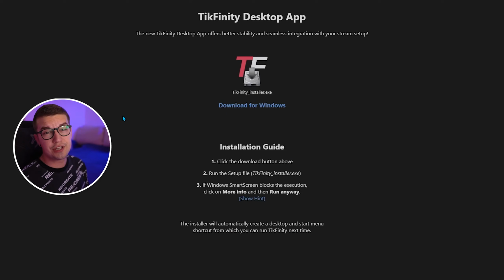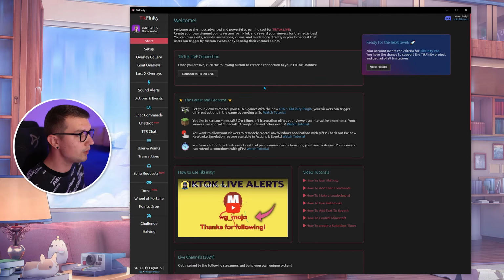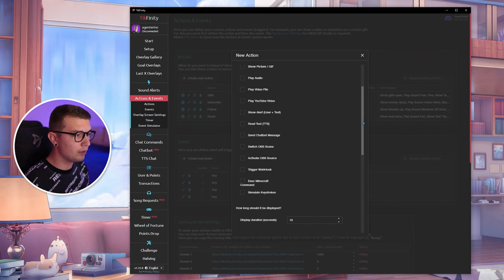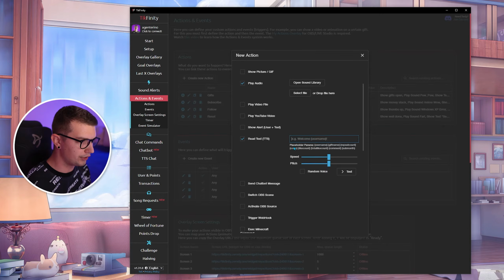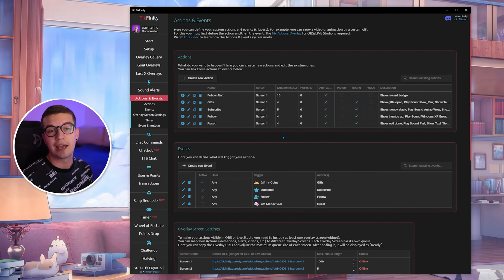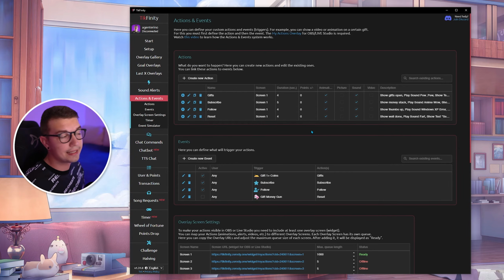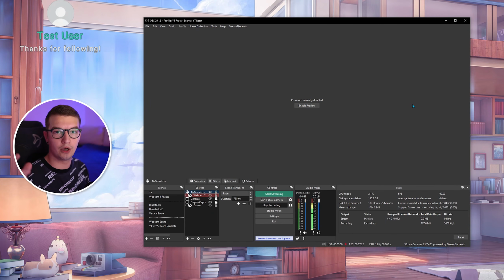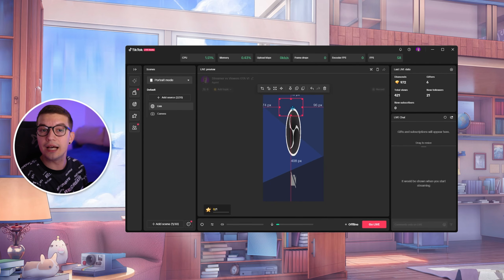Set Up Follow, Sub and Gift Alerts on TikTok LIVE (TikFinity Tutorial)